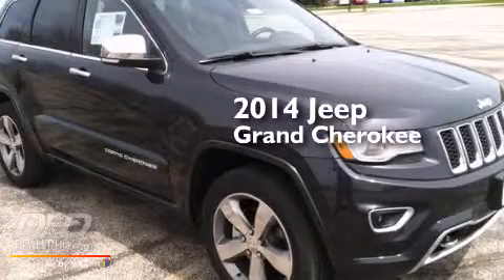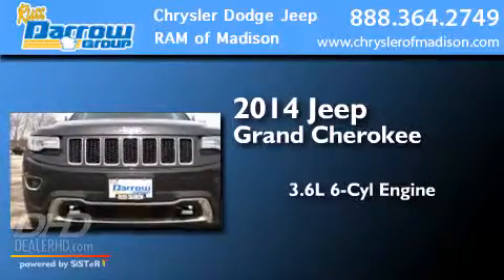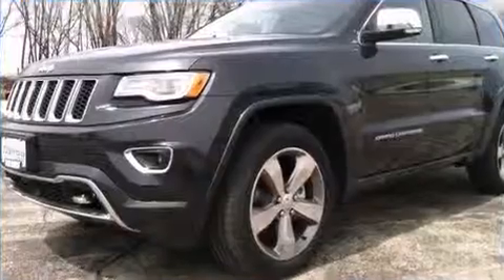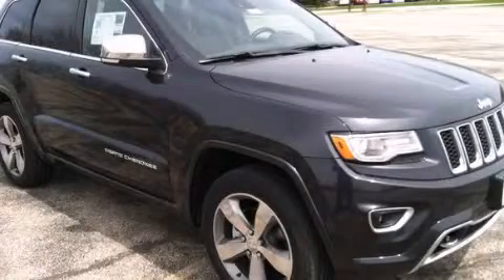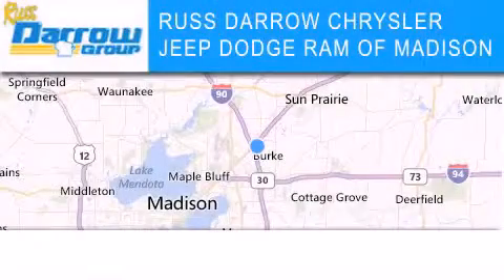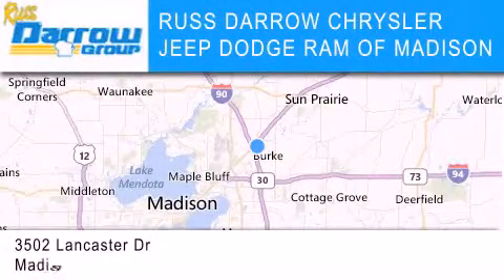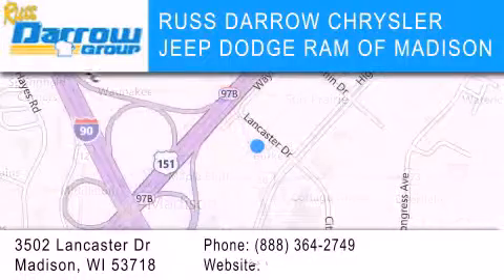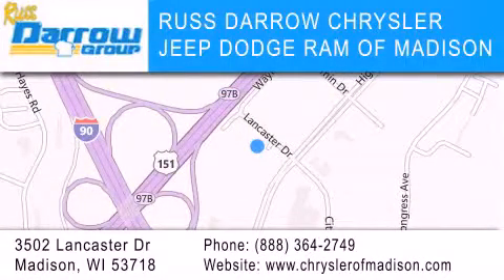2014 Jeep Grand Cherokee Madison WI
We've been honored to serve the Madison WI area , we promise that your experience at our dealership will exceed your expectations ! Year : 2014 Make : Jeep Model : Grand Cherokee Engine : 3.6 L Trans . : Automatic Exterior : Steel Miles : 3 Stock : J14352 Russ Darrow CJDR of Madison Lancaster Dr. Madison , WI 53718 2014 Jeep Grand Cherokee Madison WI